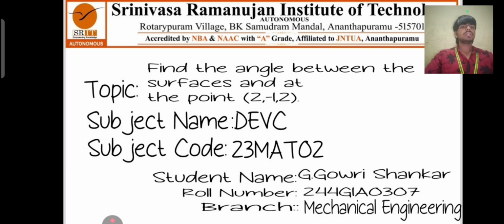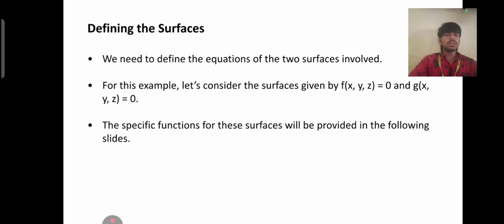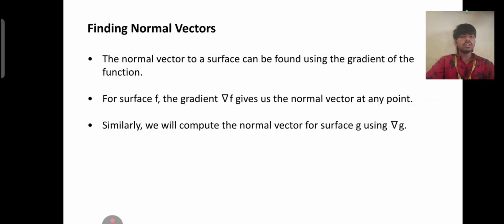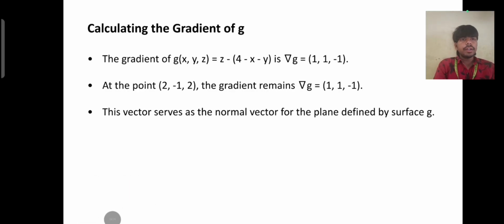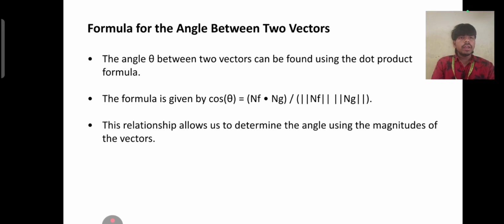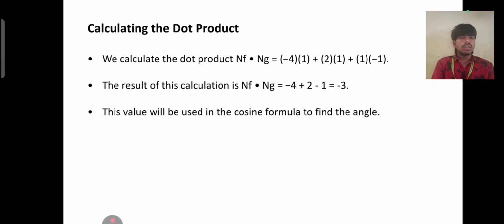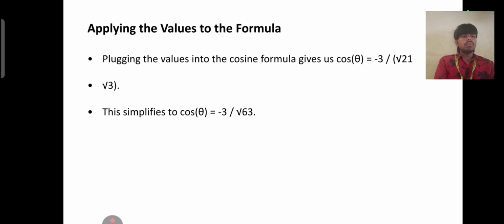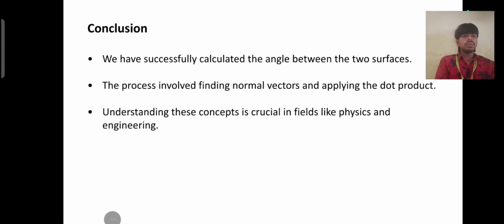10 April 2025